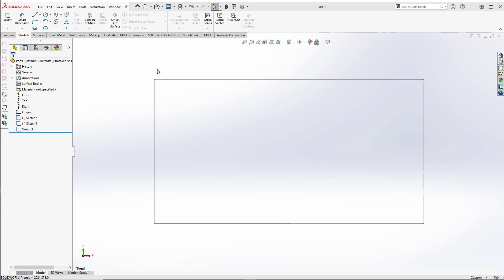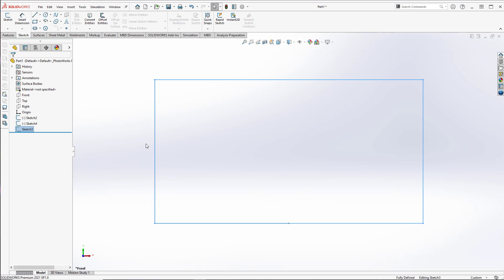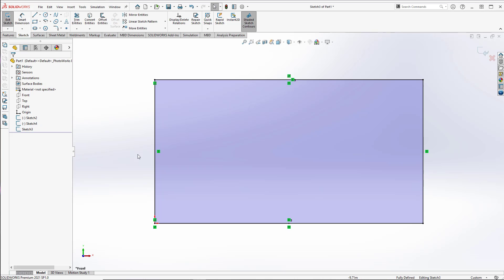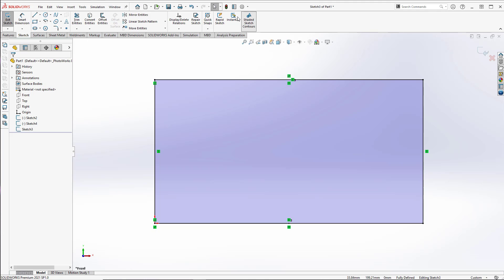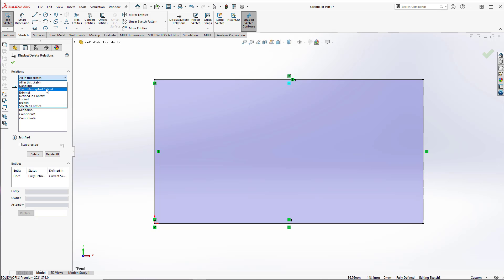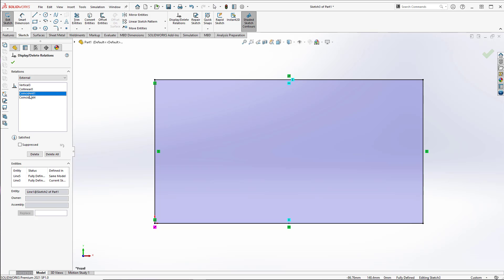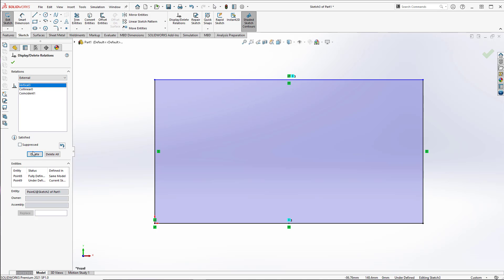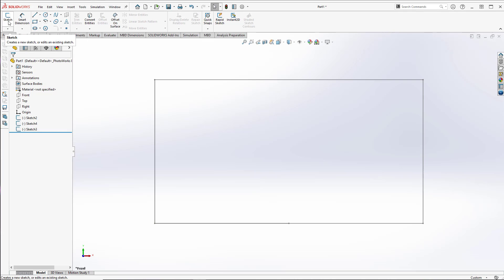Tech Tip: Using Display/Delete Relationships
This week our tech team is walking us through how to use the Display/Delete Relationships tool to manage relationships created in SolidWorks sketches.